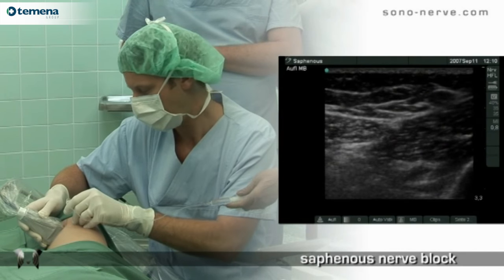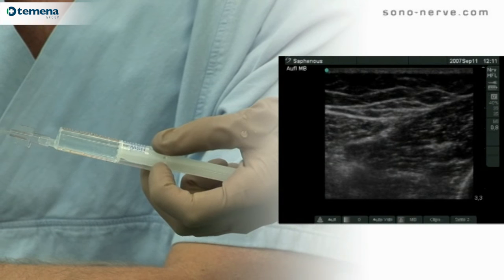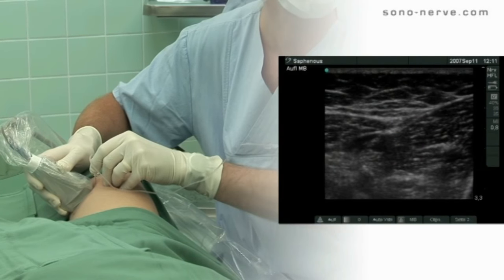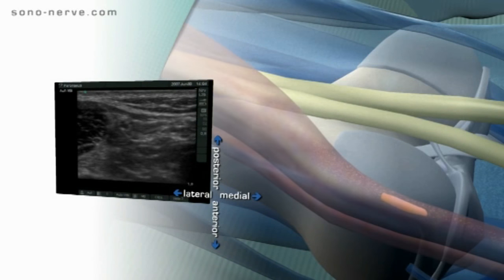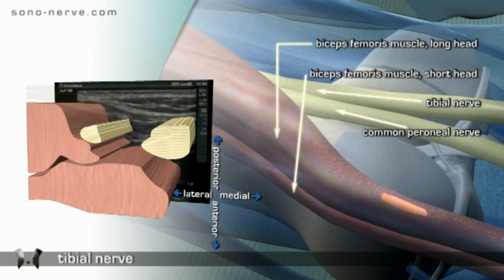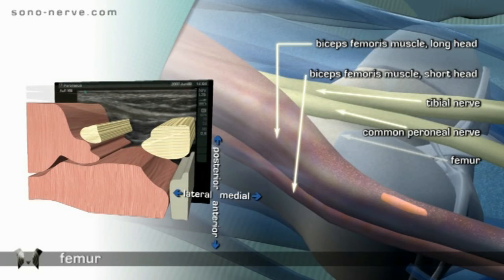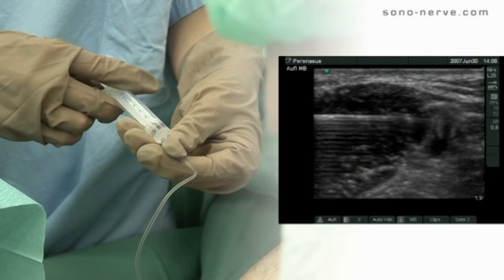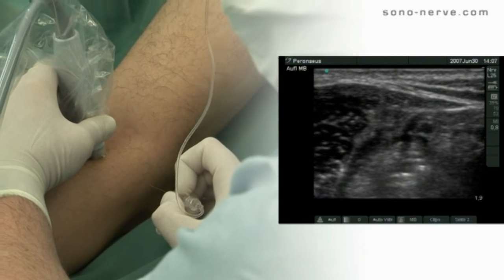Saphenous nerve block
Video referent to saphenous nerve block in collaboration between SonoSite & Temena Group.

The items to be considered on the following video are:

- Block Characteristic: Basic Technique
- Patient Position: Supine, slightly outside rotated lower leg and slightly flexed knee
- Ultrasound equipment: Linear Probe
- Specific Ultrasound Setting: Medium frequency when the femoral artery in visualized, high frequency during tracking of the saphenous nerve
- Important anatomical Structure:
• Proximal: Femoral artery, sartorius muscle.
• Distal: Great spahenous vein
- Ultrasound appearance of the neuronal structures: Hyperechoic round
- Expected Vienna Score: 1-2
- Needle equipment: 50 mm, Facette tip
- Technique:
• Proximal: IP
• Distal: OOPP
- Estimated local anesthetic volume:
• Proximal: 2-3 mL
• Distal: 1-2 mL

This video is not a product guide.